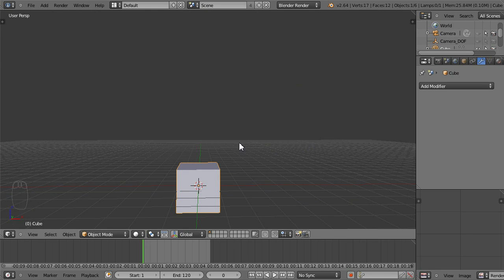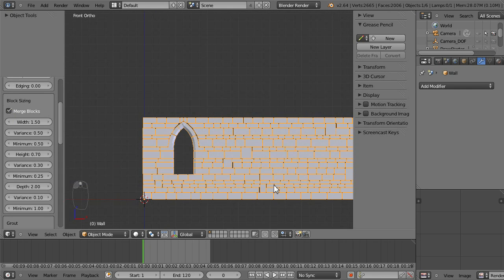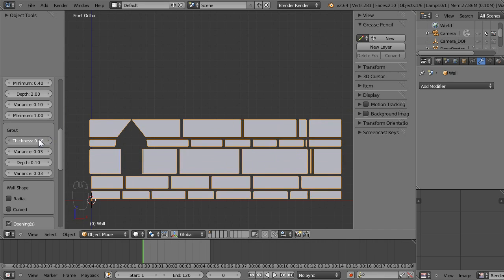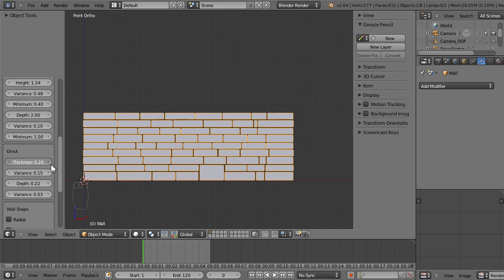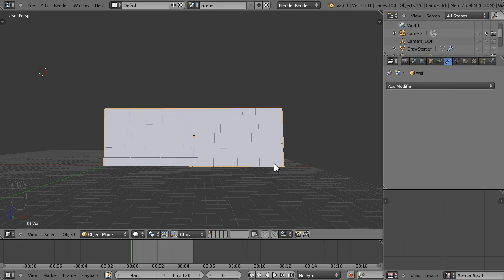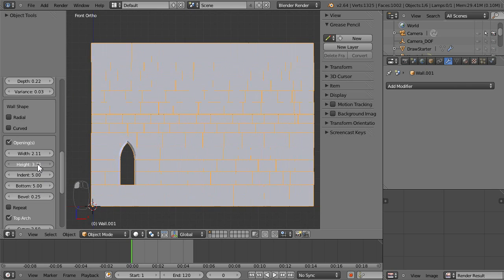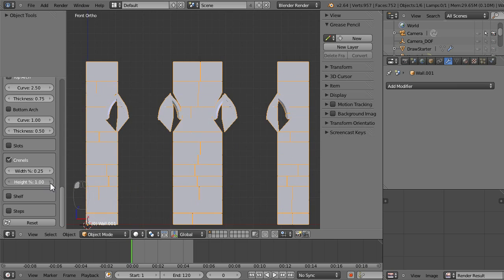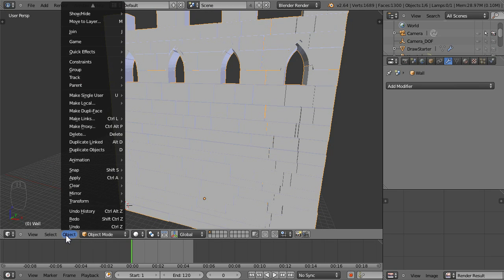Creating A Castle In Blender Part 1